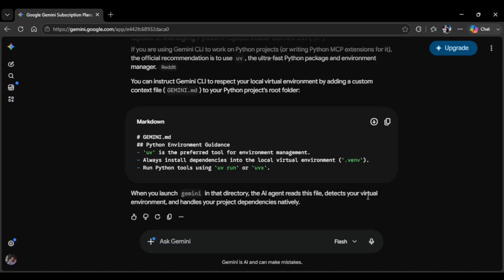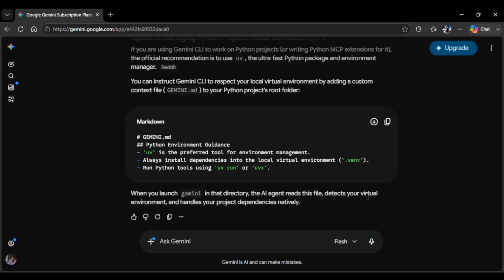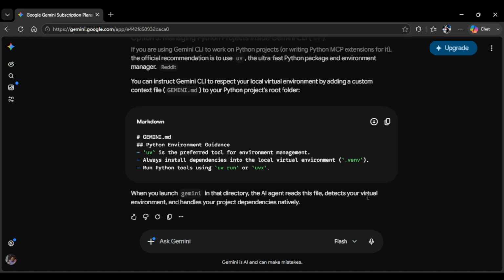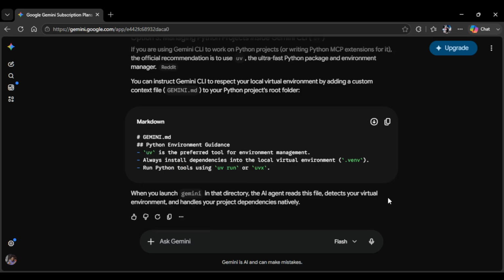How To Fix Gemini Not Reading Your Uploaded File! Tutorial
Today we talk about how to use google gemini,how to use gemini ai,fix gemini not reading your uploaded file,gemini